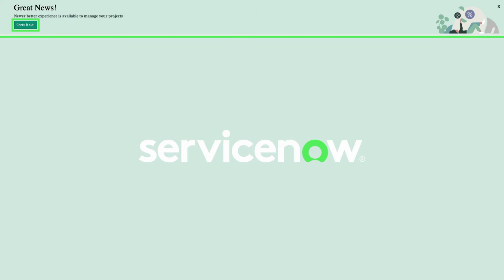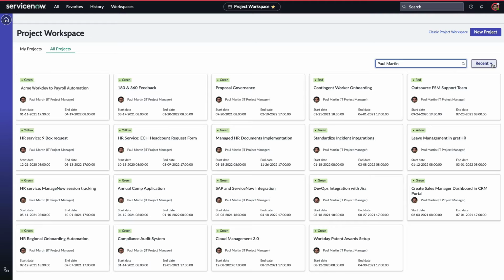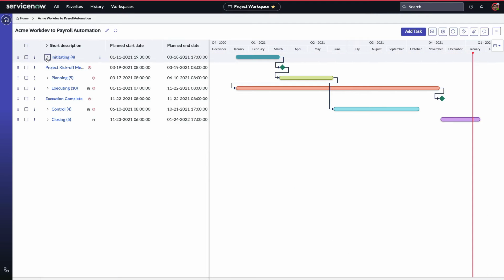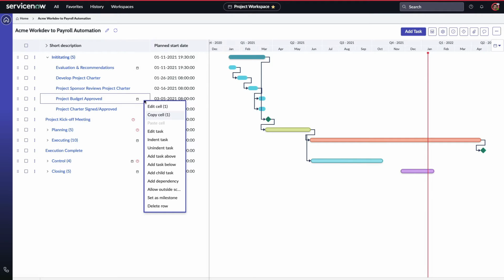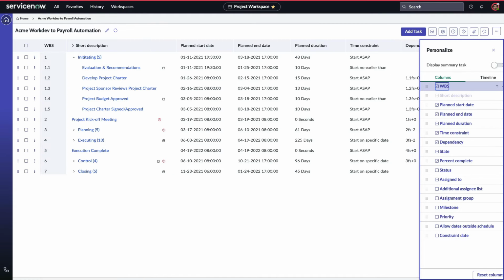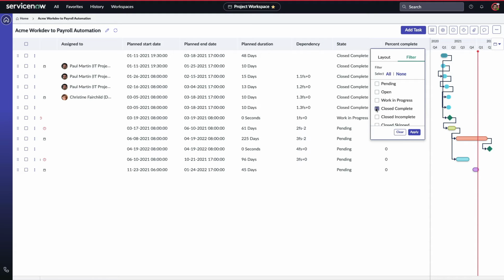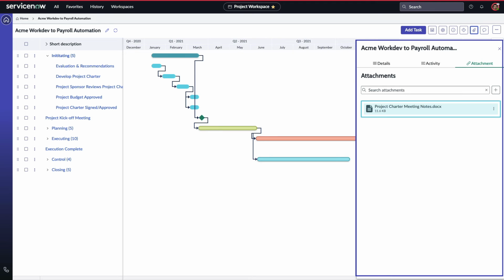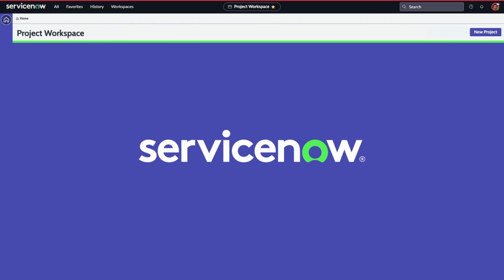Introducing the New Project Workspace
The new Project Workspace experience from ServiceNow is more modern and intuitive and provides a faster way for project managers to plan and manage projects. Check out this video for a quick introduction. And for additional information, see our product documentation